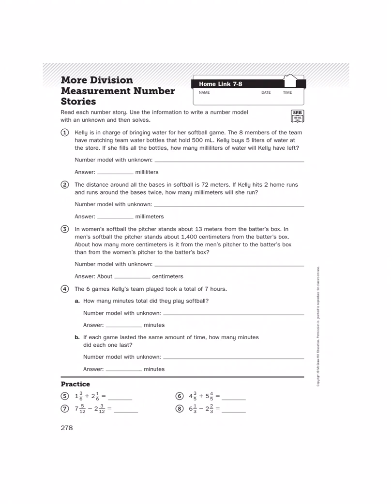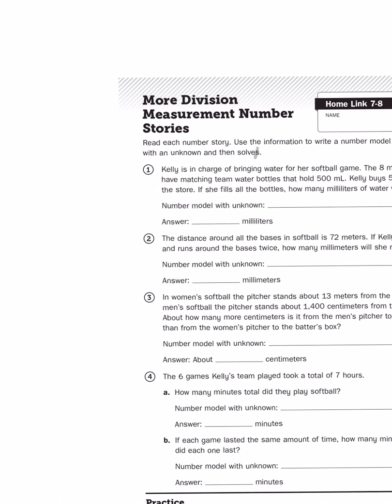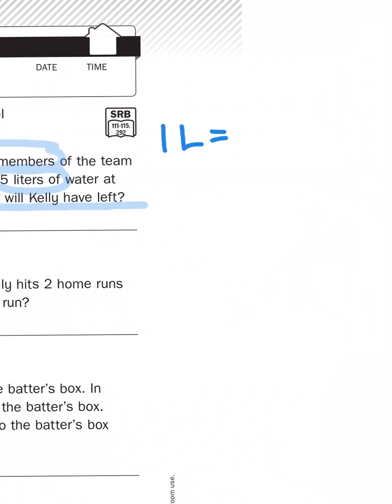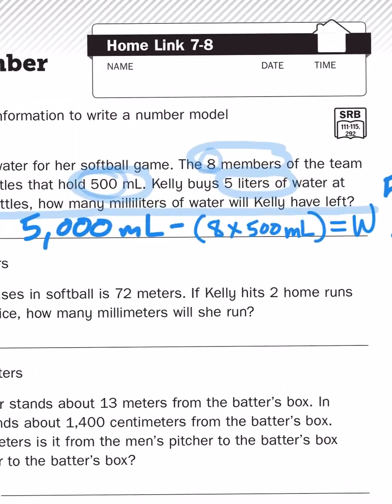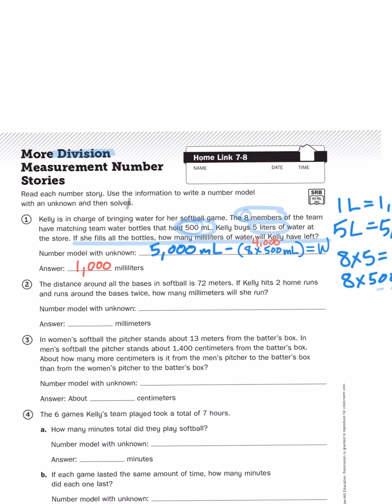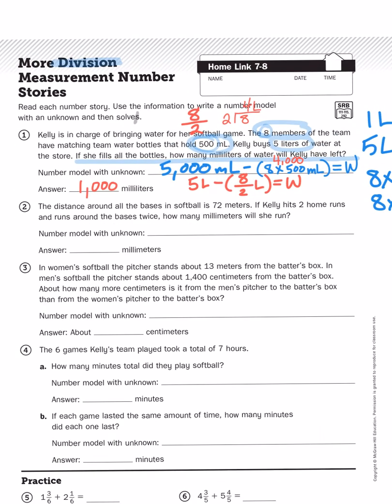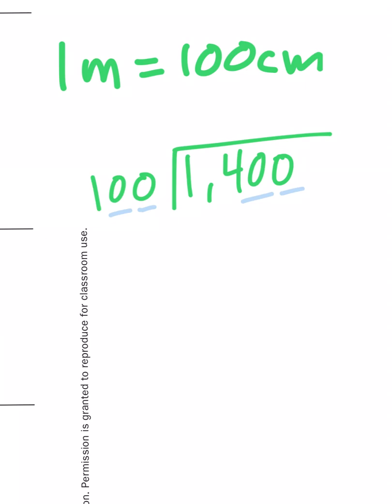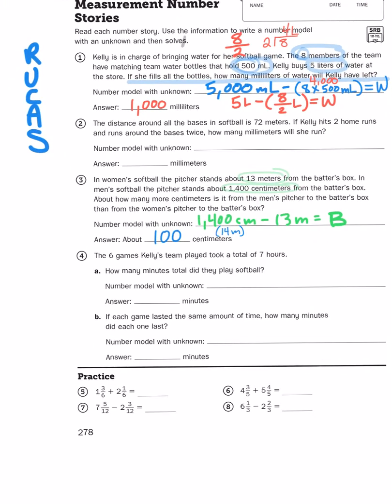Everyday Math, 4th Grade, Home Links 7.8 "More Division Measurement Number Stories" page 205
👱🏽‍♂️🍫 "Mmm... Division Number Stories"
👧🏾🥜 "Mmm... Measurement Number Stories"
CRASH!
👱🏽‍♂️🍫 "Oof... Hey! You got your Measurement Number Story in my Division Number Story!"
👧🏾🥜 Ouch... Hey! You got your Division Number Story in my Measurement Number Story!"
👱🏽‍♂️👧🏾 "Mmm... Delicious!"🍫🥜
Two great tastes that taste great together... Division Measurement Number Stories